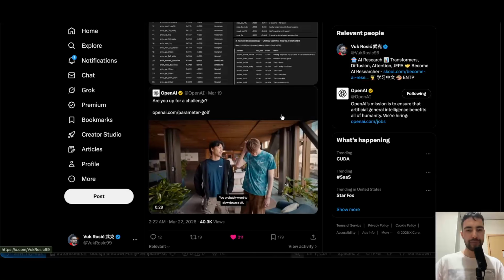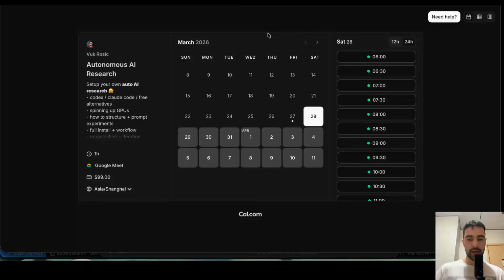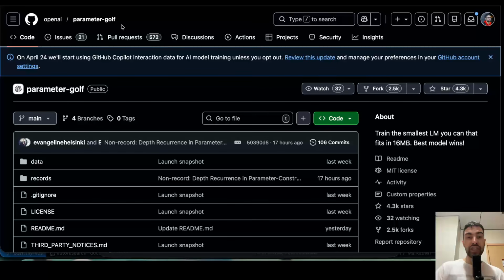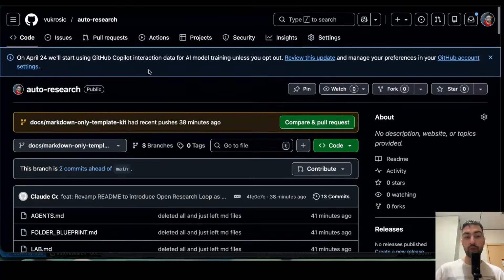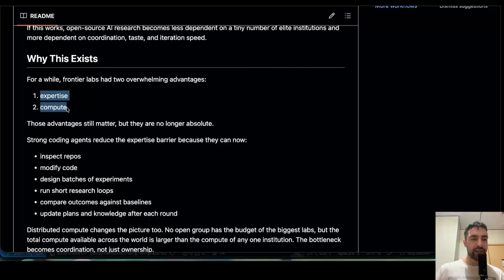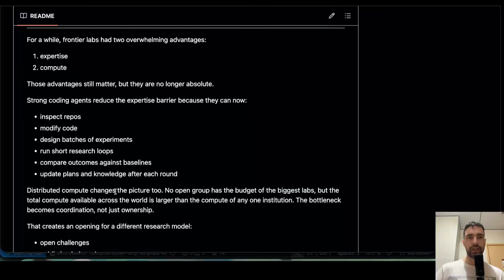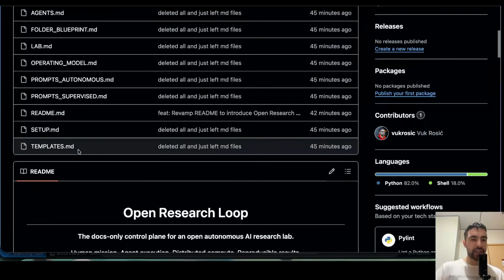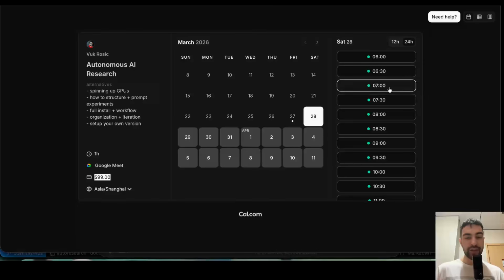My Auto AI Research SETUP - Click This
In this video, I show how I run fully autonomous AI research across multiple GPUs using OpenAI Codex / Cloud Code. I walk through the basic setup, including connecting to a remote GPU over SSH, cloning model repositories, giving the agent clear research goals, and using short experiment cycles to quickly improve results. I also share why I believe open research may soon outperform closed labs, and how better rules, documentation, and iteration can make autonomous agents much more effective.